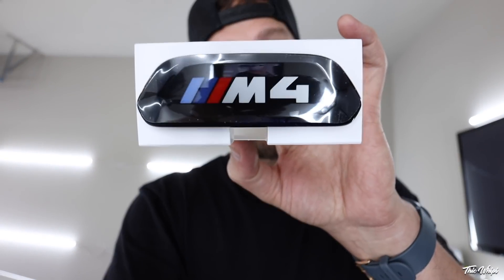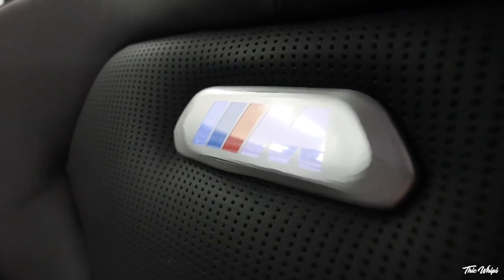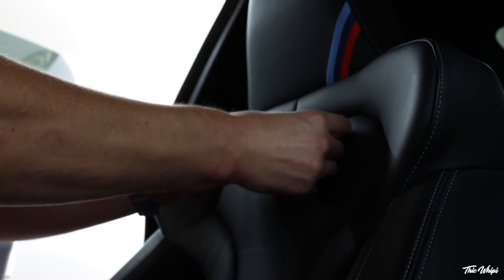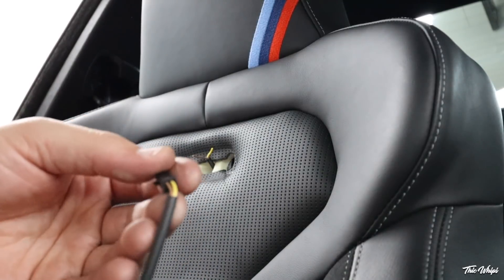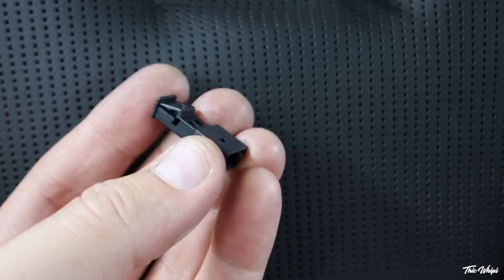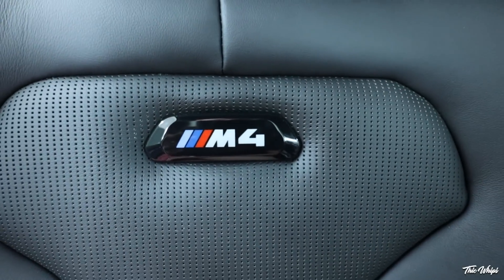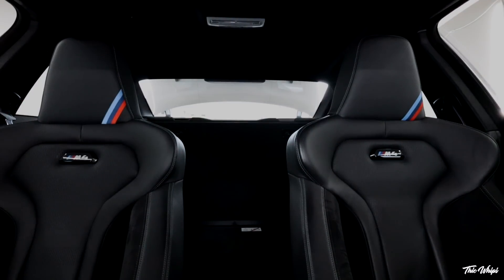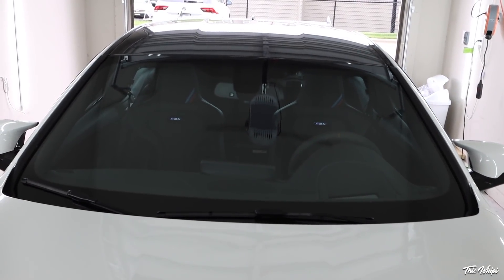THIS WILL 100% FAIL ON YOUR F8X BMW...